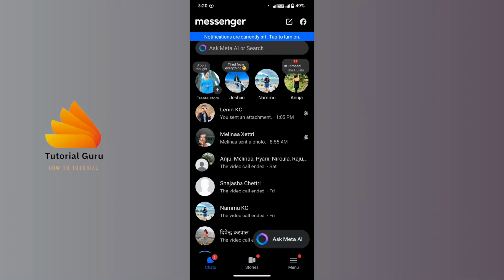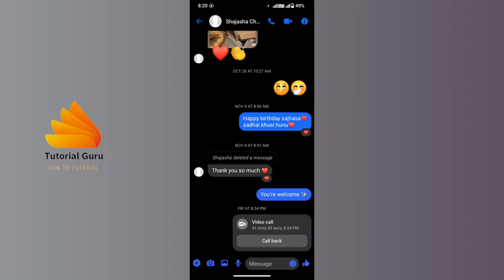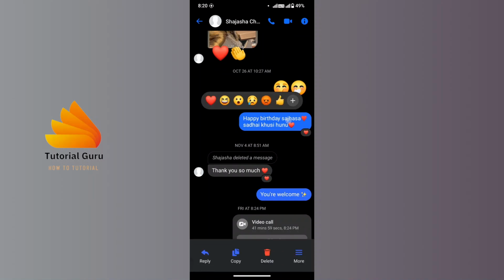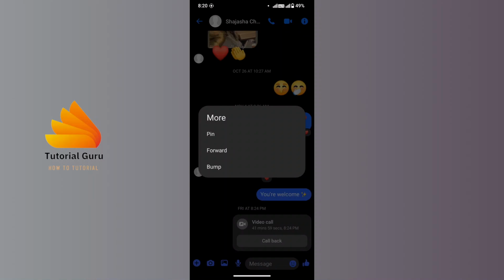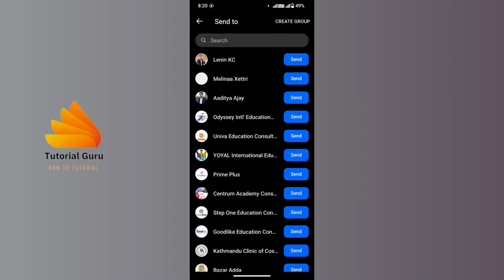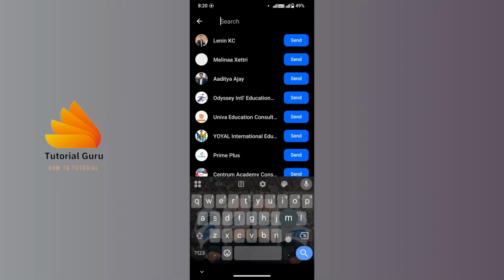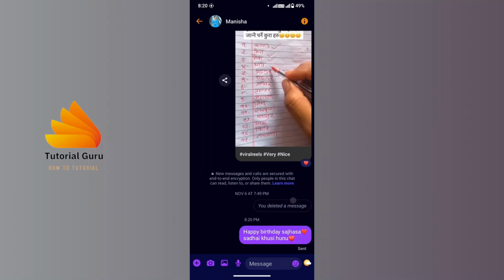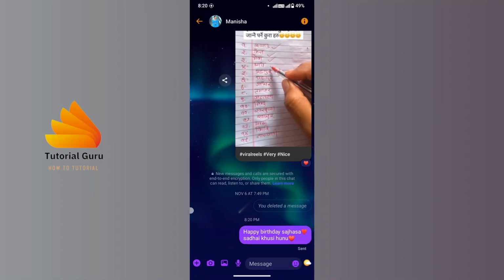How to Forward Messages on Messenger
In this video, you’ll learn how to forward messages on Facebook Messenger step by step using the latest 2025 update. If you want to quickly share a message, photo, or video with another friend or group chat, this tutorial will guide you through the process.